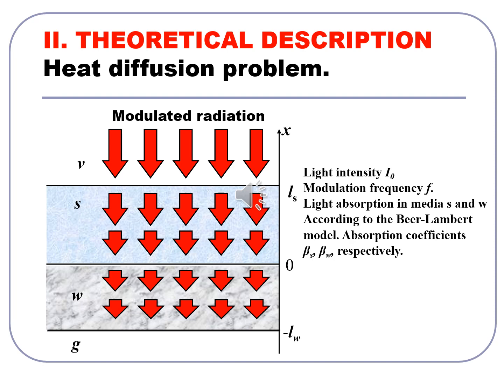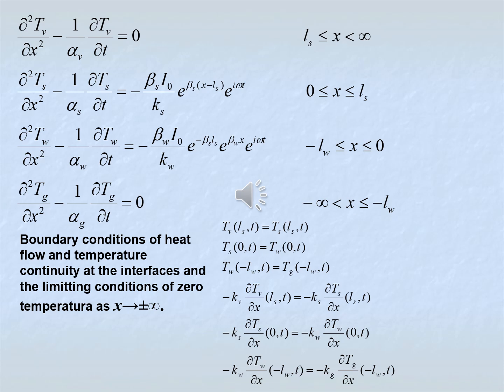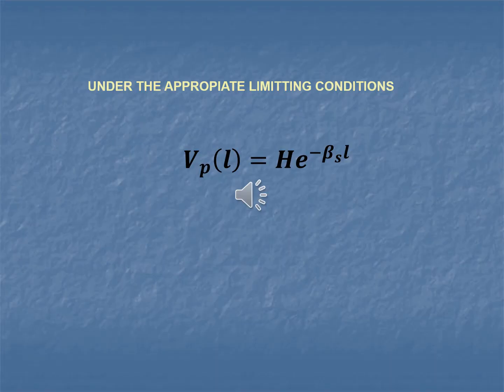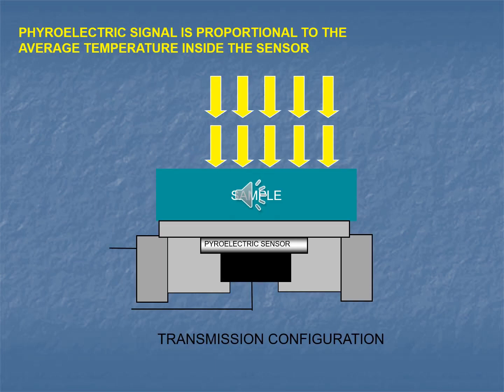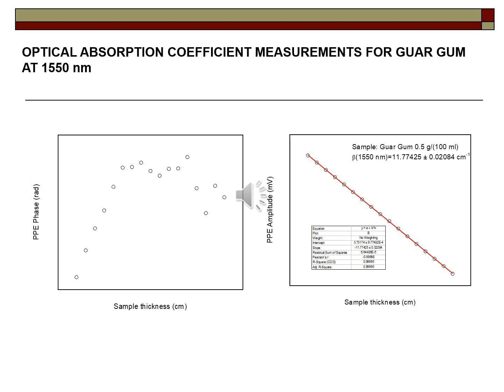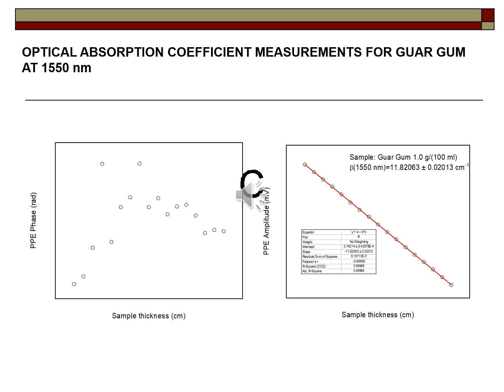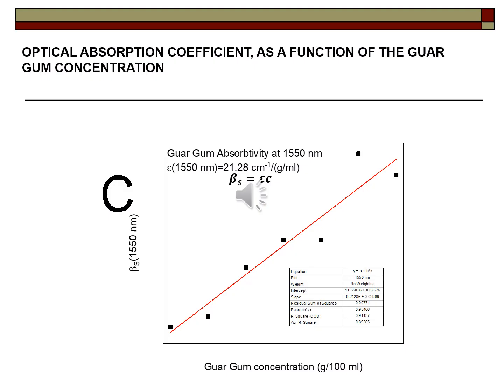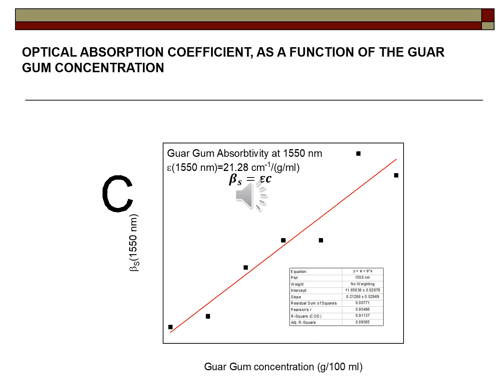Presentacion Goma Guar